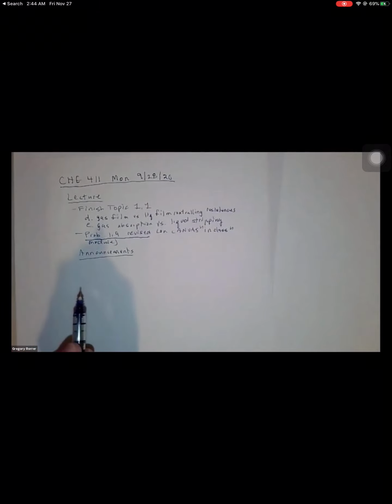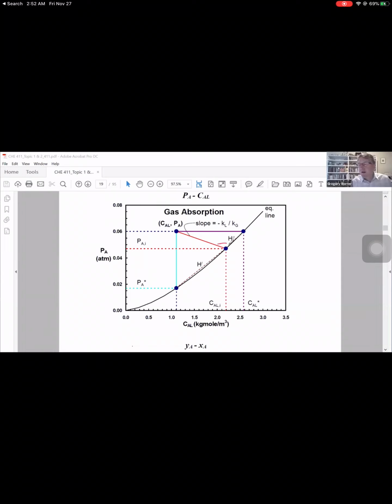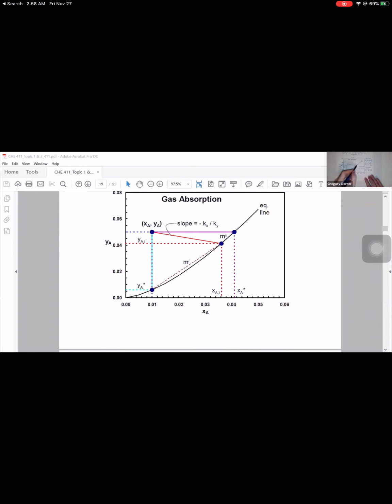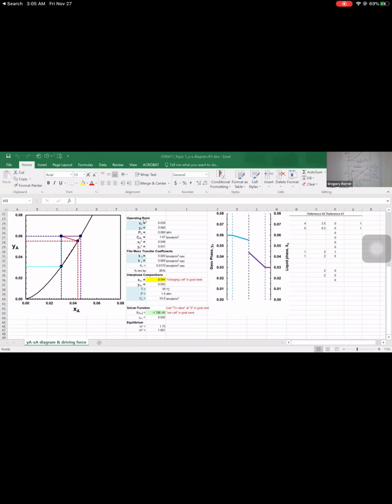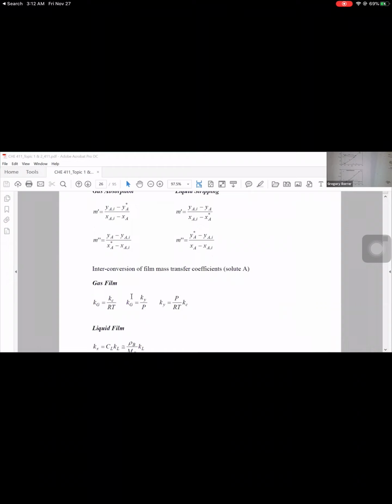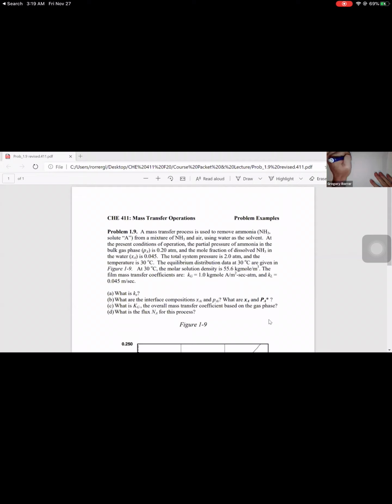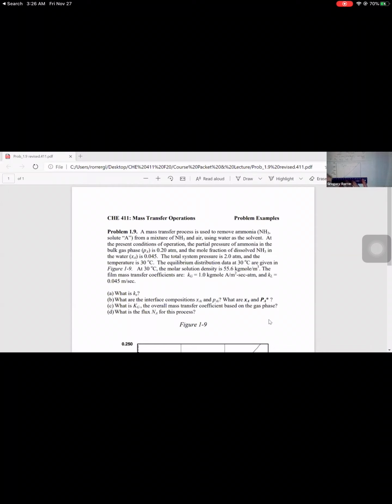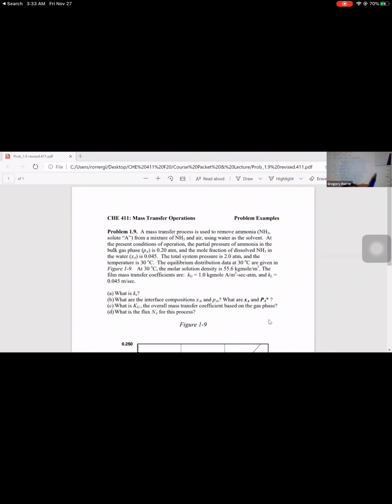June 18, 2023